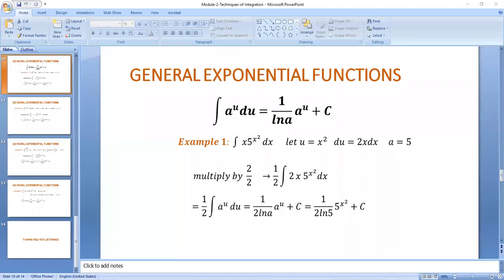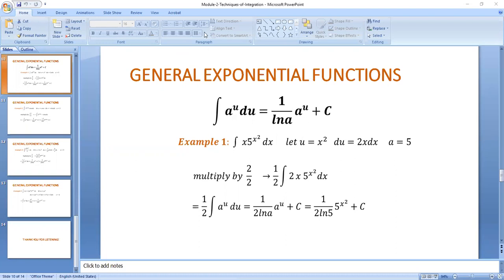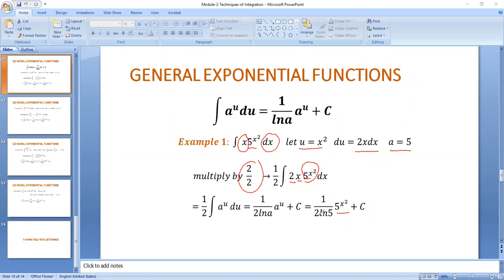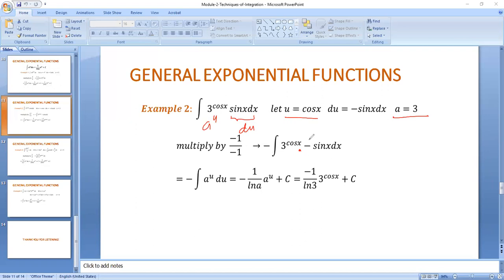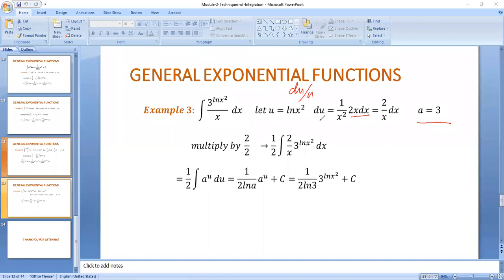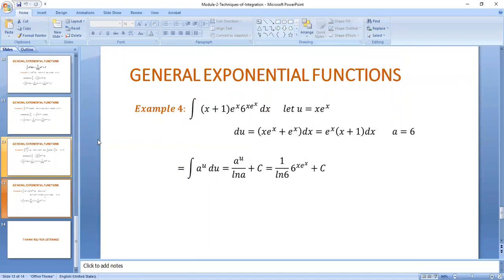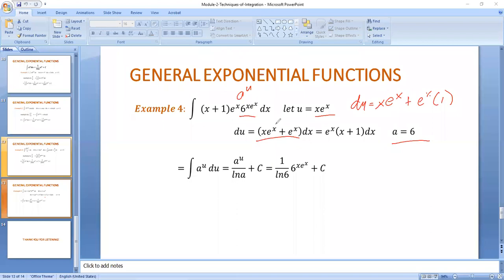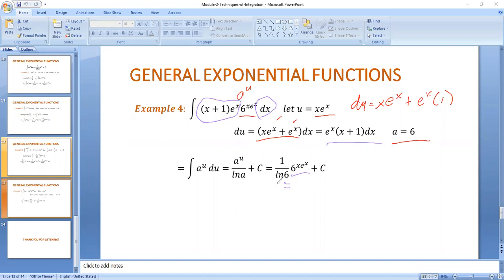Techniques of Integration : General Exponential Function